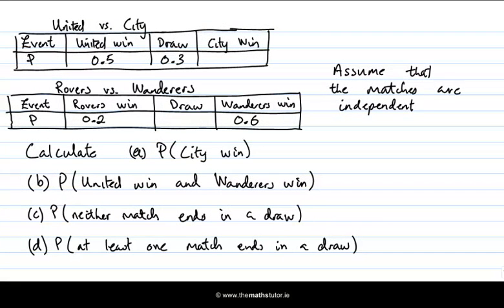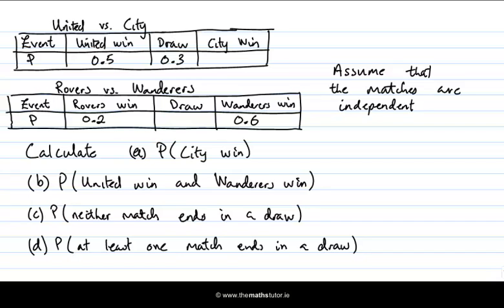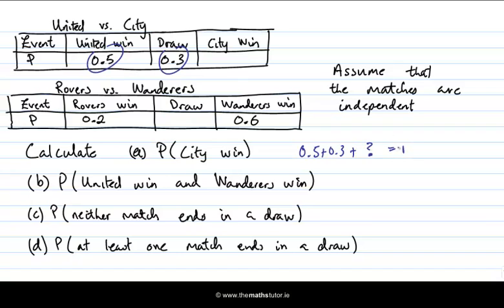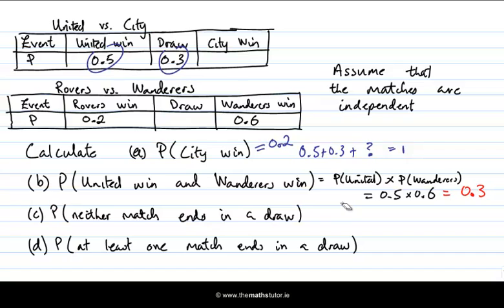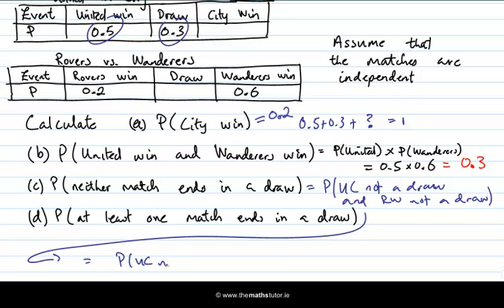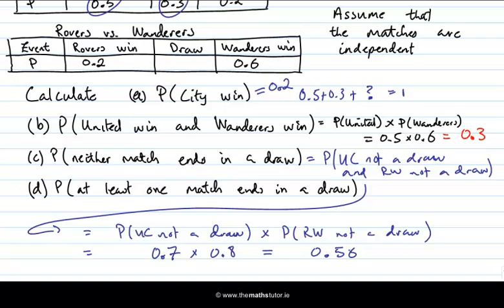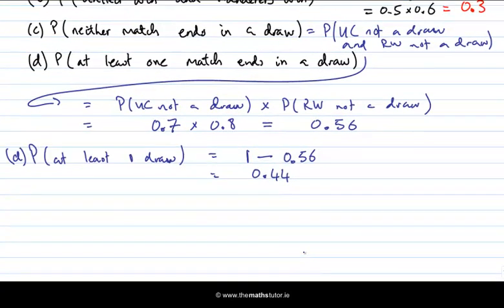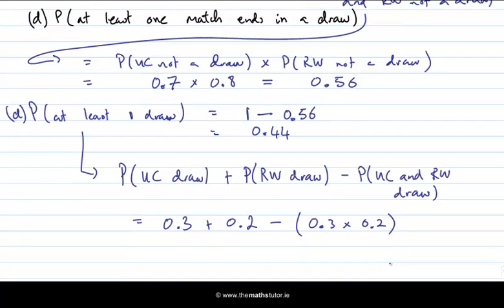Laws of Probability Example